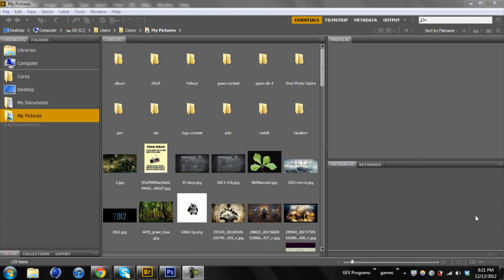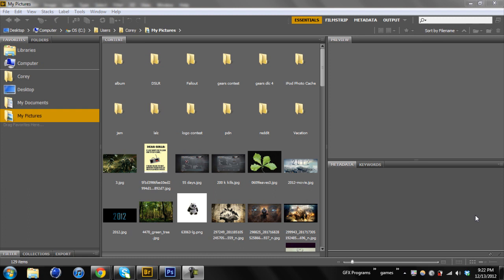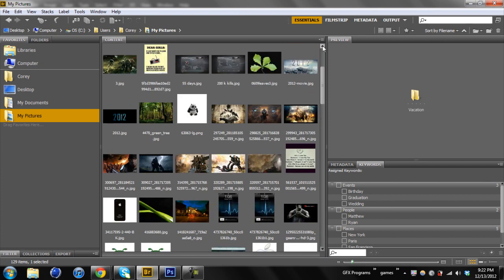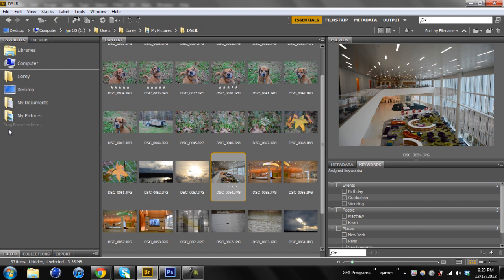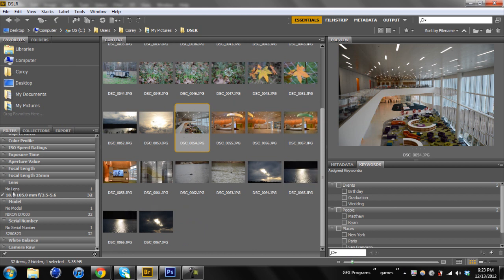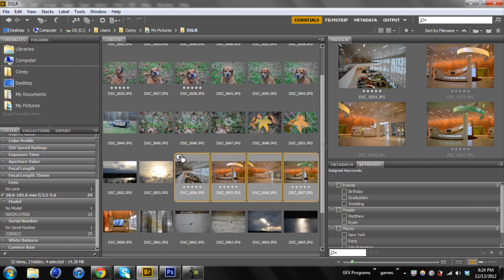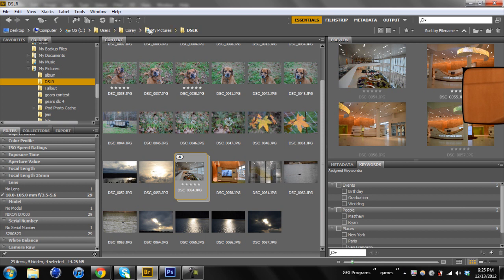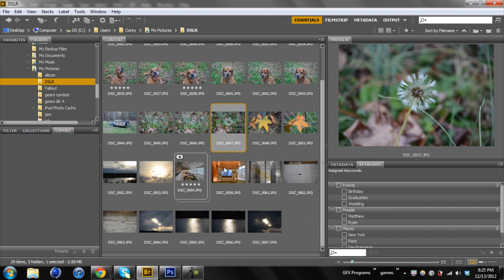Adobe Bridge CS6: Basic Information Tutorial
Hey guys, Eatsleep brings you a basic tutorial on how to use adobe bridge and what it is used for.